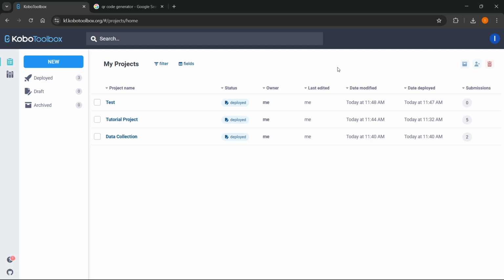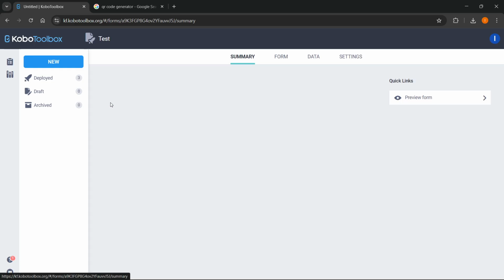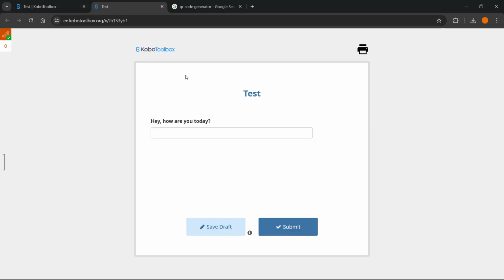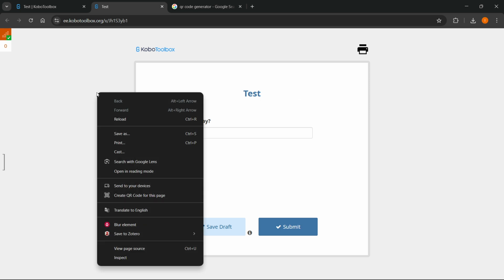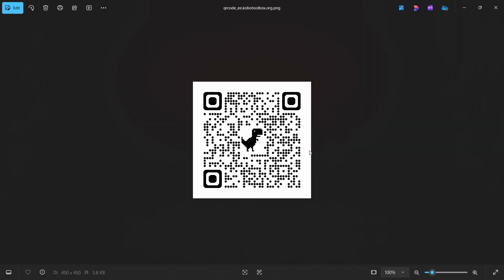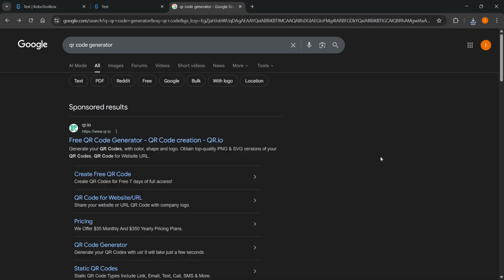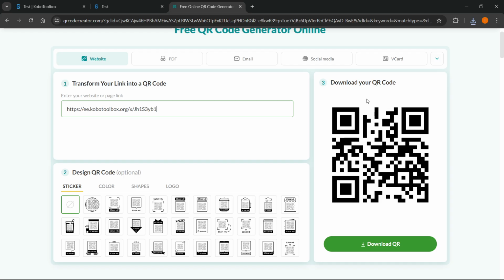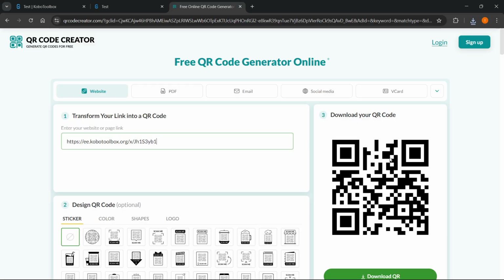How To GENERATE QR CODE In KoboToolbox (QUICK & EASY) 2026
In this video, I'll show you how to generate a qr code in kobotoolbox. This is a full guide on how to create and customize qr codes for your projects in 2026. In case you've been trying to make qr codes using kobotoolbox, this is the video you need to see!